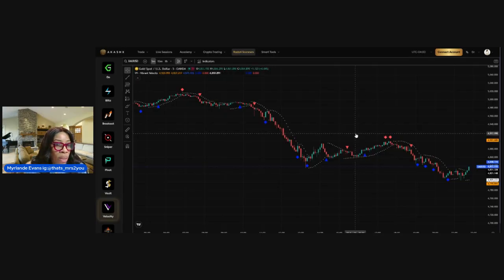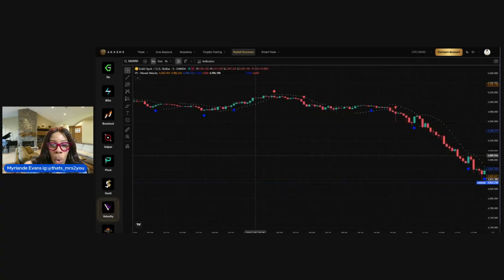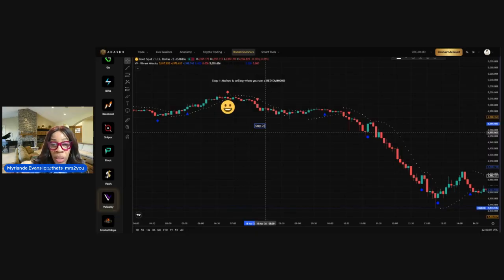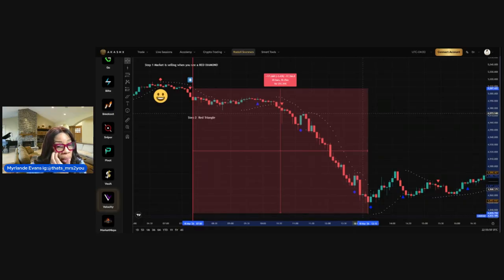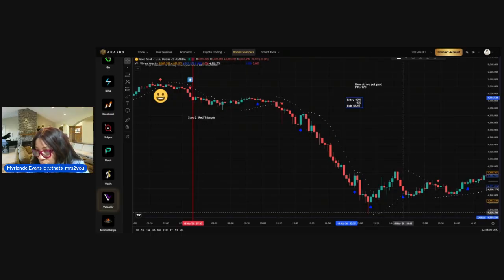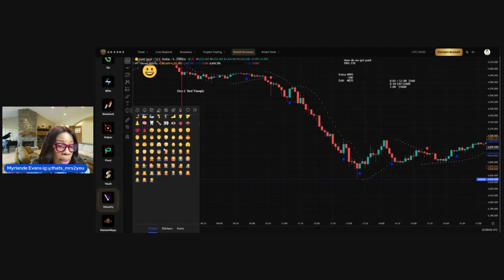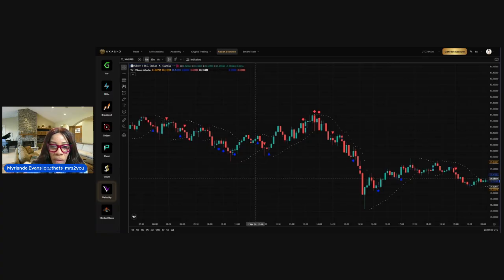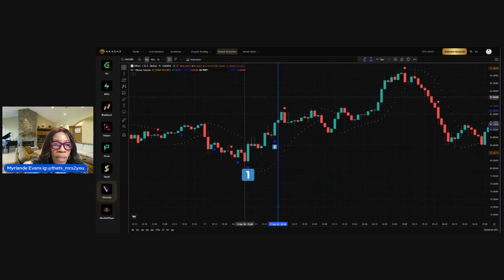Akashx s Velocity Scanner Training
Welcome to Velocity Tutorial - This tool shows you exactly when to enter the market using 2 Shapes and 2 Colors
🔷Blue Diamond🔼 Blue Triangle = Buy
♦️Blue Diamond🔺Blue Triangle = Sell

Great for beginners and simple to follow.  Get Access to this Tool by joining the academy via my personal link :

Click on Get Started and choose the package of your choice.